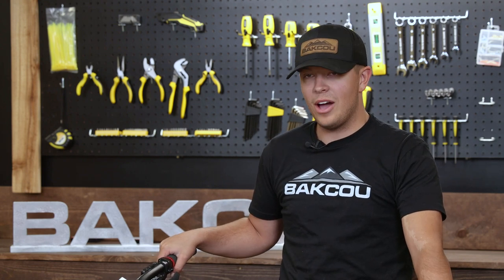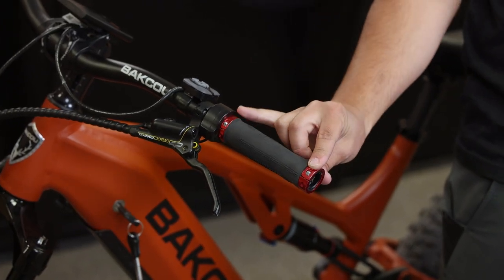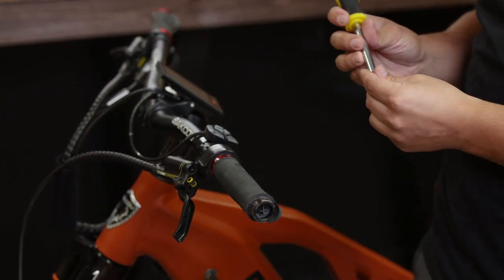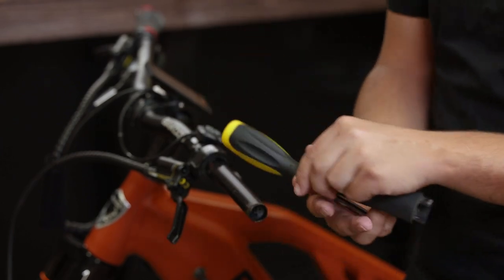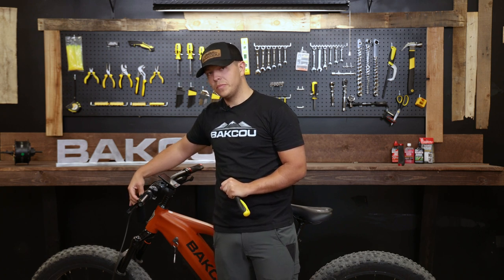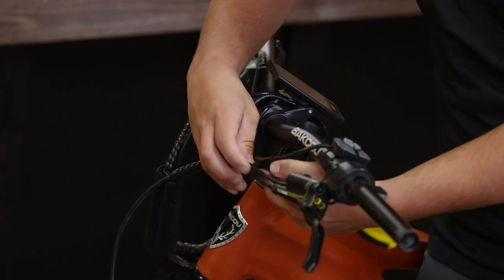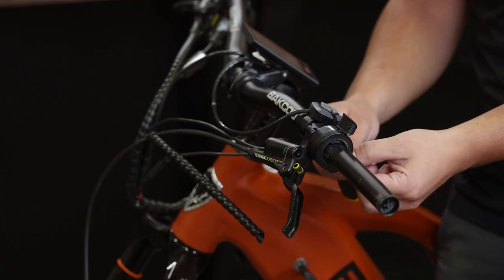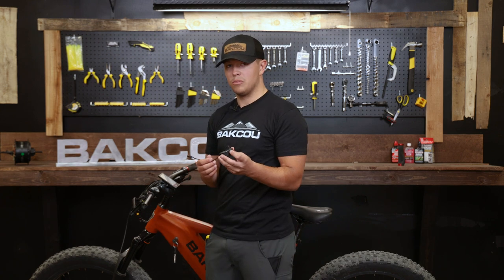Removing your eBike throttle to make it a class 1 eBike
Watch this video to learn how to take off the throttle on your Bakcou eBike.

If you have a Bakcou eBike you should know that it can fit into all 3 classes of eBikes, 1, 2, and 3. To be a class one eBike you cannot have a motor above 750watts and have no throttle. The bike can also not go above 20 mph.

You can govern the motor to only go to 20mph and if you take the throttle off you will then have a class 1 eBike.